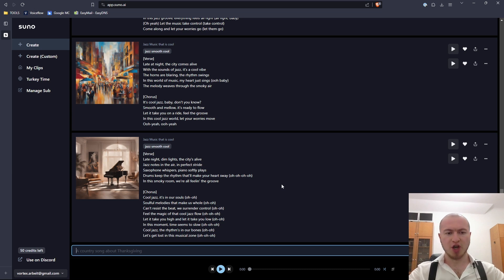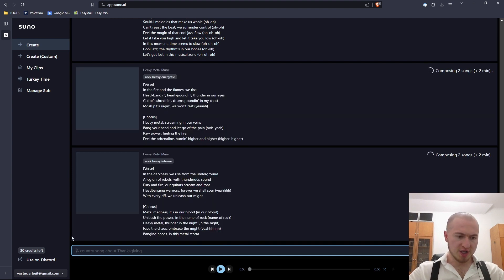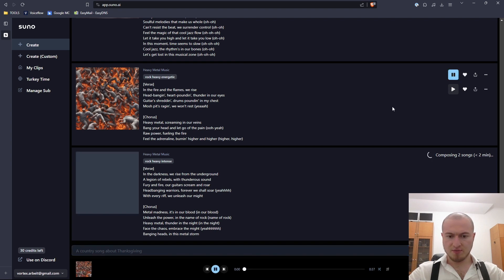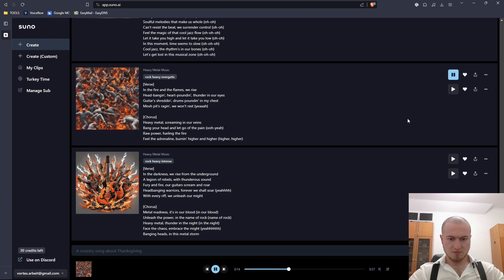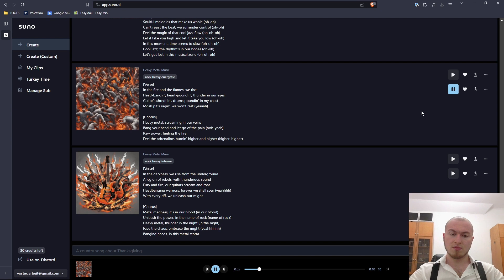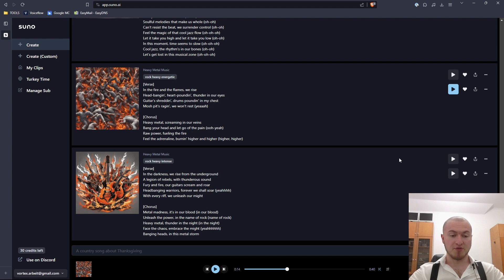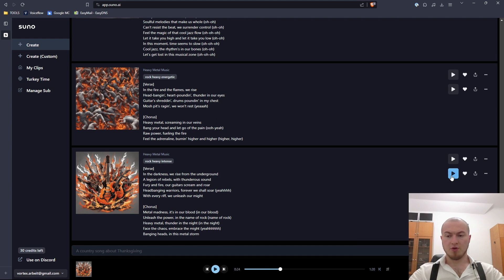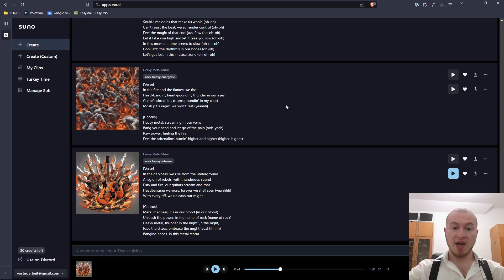WOW! - Real AI-Generated HEAVY METAL Music is Here & FREE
(Forwards you to Discord Server) Make Money by using this AI Tools 👉 infoempire.org
Are you ready to dive into the mesmerizing world of AI-generated Heavy Metal Music? Look no further, as we unveil the most groundbreaking AI tool that's changing the Heavy Metal Music landscape forever! 🎶

🔥 Unleash Your Inner Heavy Metal Musician: This video is a treasure trove for aspiring artists, hobbyists, and anyone intrigued by the fusion of technology and Heavy Metal Music. Watch as we explore an AI tool that's not just innovative but also incredibly user-friendly, enabling you to compose high-quality Heavy Metal Music effortlessly.

🚀 Innovative Technology at Your Fingertips: Imagine accessing a platform where you can transform your Heavy Metal Musical ideas into reality, without spending a dime. We delve into the nuts and bolts of this AI Heavy Metal Music generator, showcasing its intuitive interface and remarkable capabilities. From creating ambient soundscapes to upbeat tracks, the possibilities are endless!

💡 Features That Will Blow Your Mind: The video highlights features that set this AI tool apart – like its ability to understand and replicate various Heavy Metal Music genres, adapt to different moods, and even collaborate with your creative inputs. Whether you're a fan of Heavy Metal, Heavy Metal, electronic, or experimental Heavy Metal Music, this tool has something for everyone.

🌟 Maximize Your Creative Potential: Not only does this tool offer high-quality Heavy Metal Music generation, but it also provides tips on how to enhance your compositions. Perfect for content creators looking to add a unique touch to their videos, podcasts, or any digital project.

📈 Stay Ahead in the Digital Heavy Metal Music Scene: With this AI tool, you're not just keeping up with the trends – you're leading them. It's a gateway to discovering new realms of Heavy Metal Musical creativity, offering a glimpse into the future of Heavy Metal Music production.

Drop a comment to share your experiences or ask questions about this revolutionary AI Heavy Metal Music generator.

Remember, this isn't just a video – it's your passport to the exciting world of AI-generated Heavy Metal Music. Hit play and step into a realm where technology meets art, and where your Heavy Metal Musical dreams become a reality, free of charge and full of potential! 🚀🎵